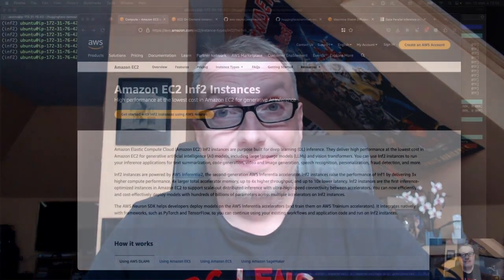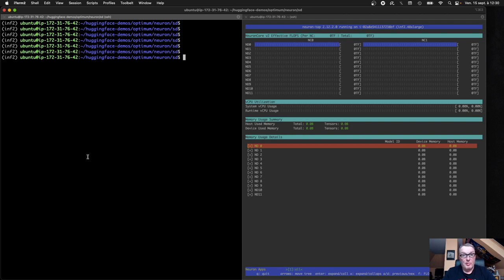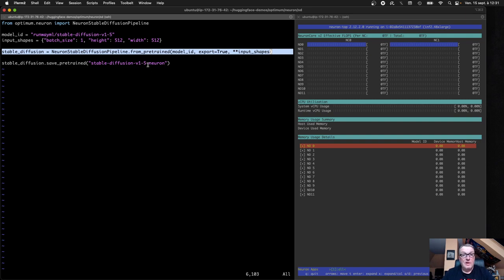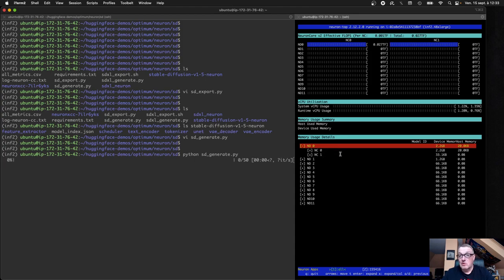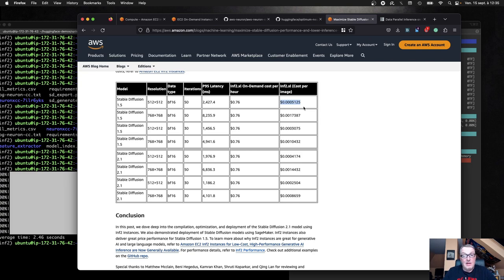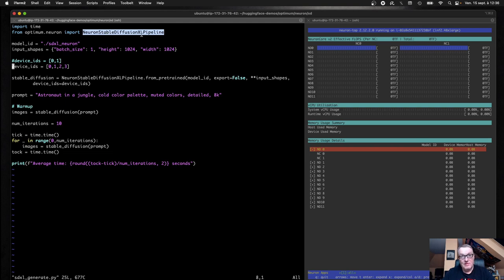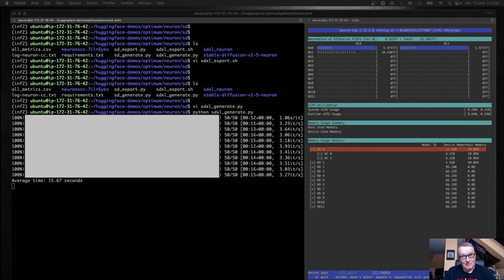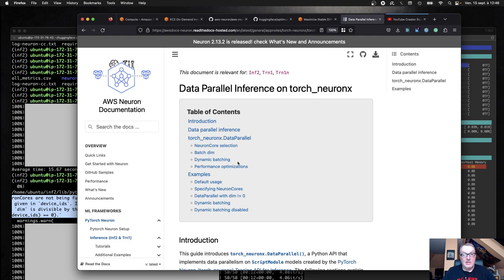Accelerating Stable Diffusion with Hugging Face and AWS Inferentia2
In this video, I show you how to accelerate Stable Diffusion and Stable Diffusion XL inference with the Hugging Face Optimum Neuron library and AWS Inferentia 2.

A few lines of code is all it takes, and of course, we run some benchmarks.